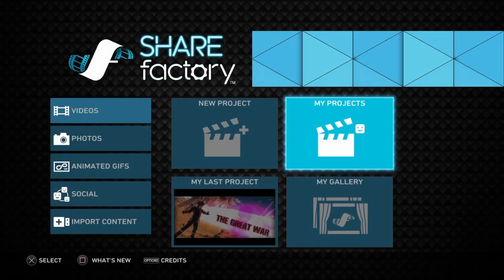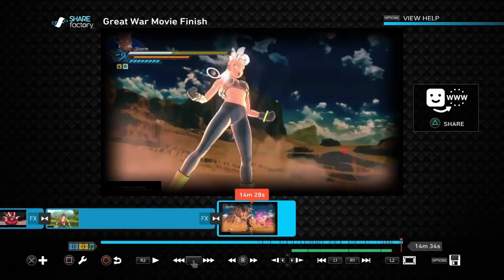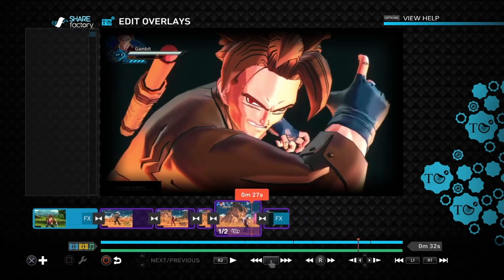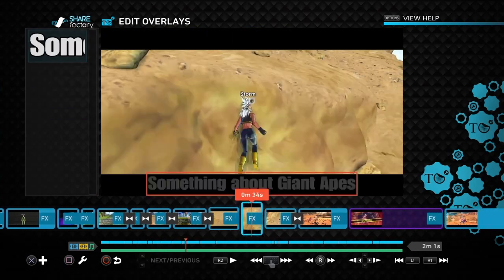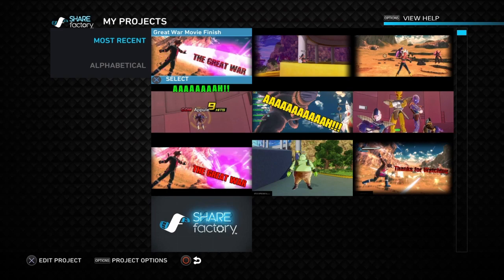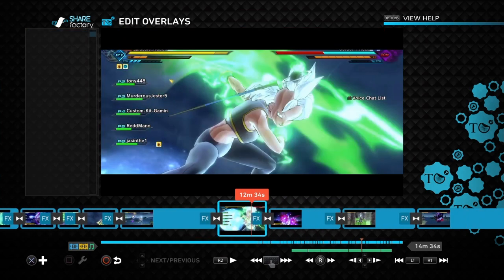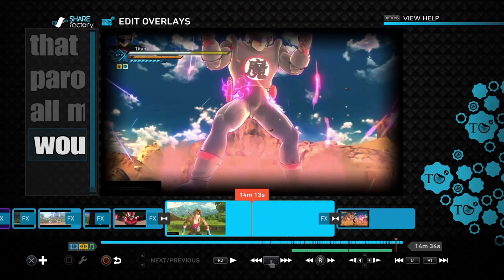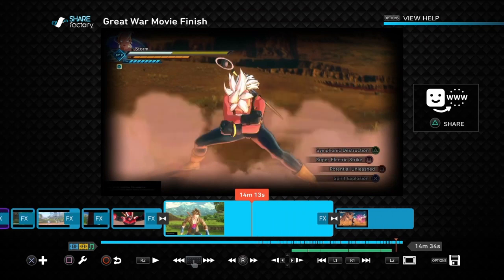The Making of The Great War Xenoverse 2 Marvel Parody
Intro music
Bleach OST Treachery by Lucas Fader

Outro music
Android Porn by Kraddy